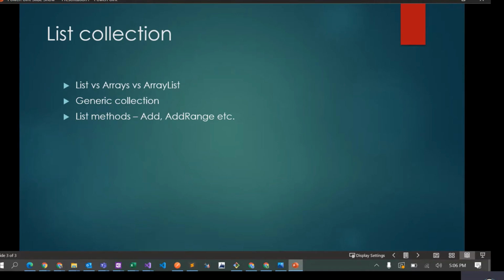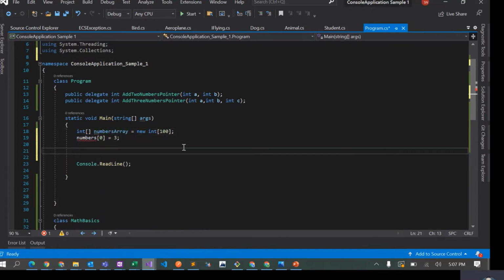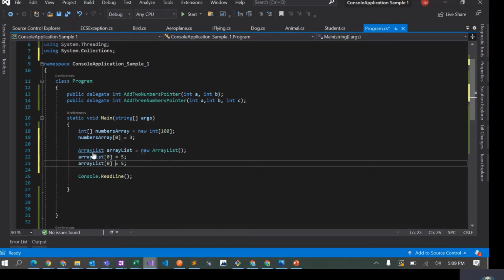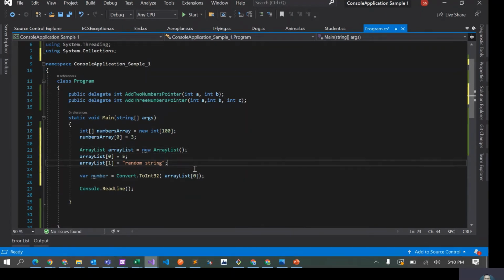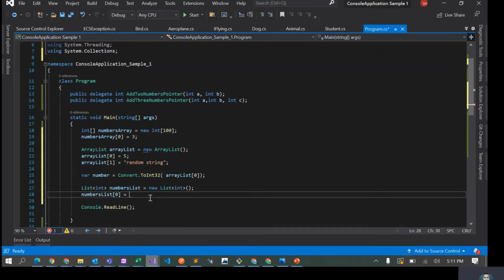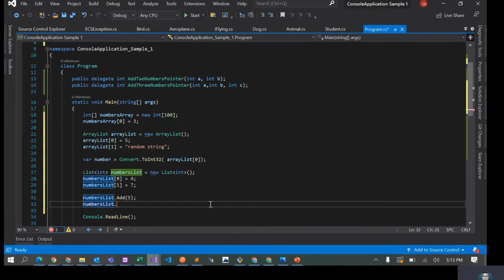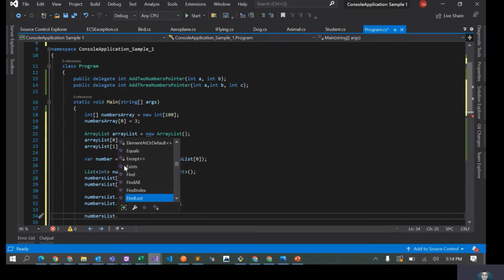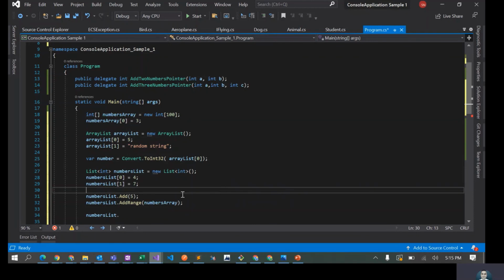C# Hands On - List Collection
List collection C#

List vs Arrays vs ArrayList
Generic collection
List methods – Add, AddRange etc.